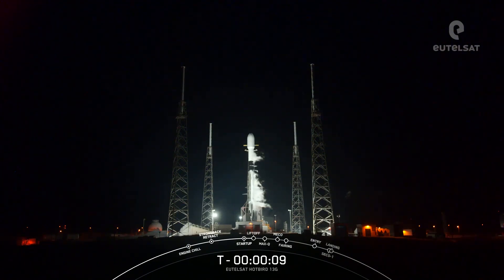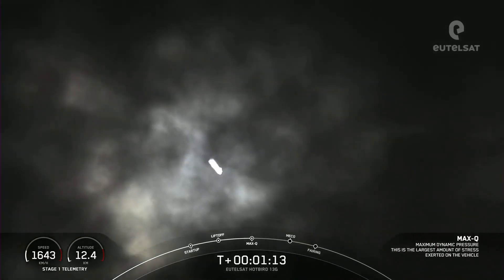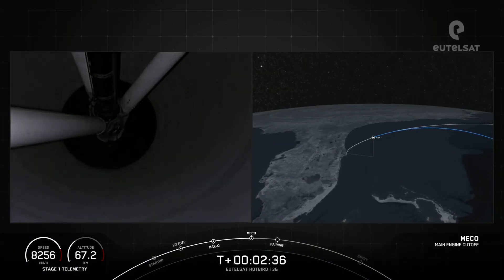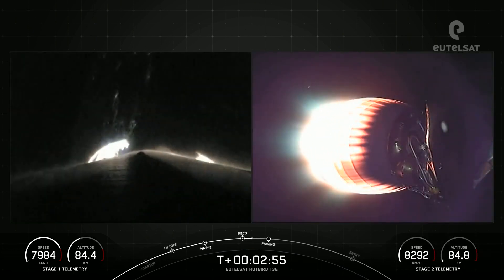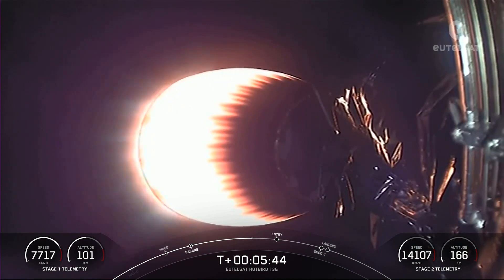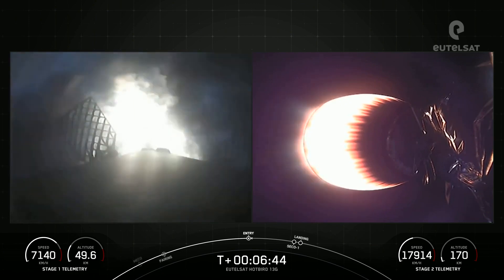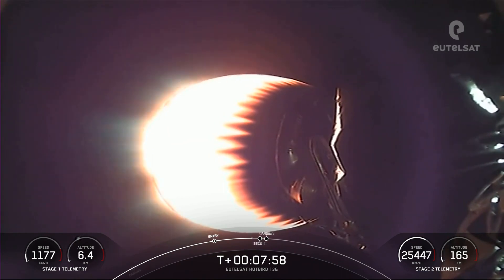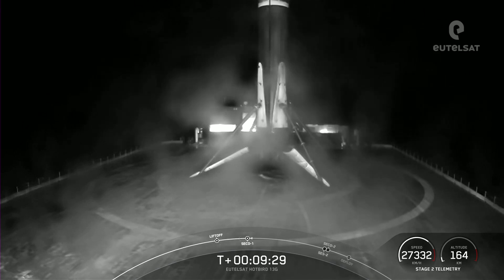SpaceX launches Hotbird 13G satellite for Eutelsat, nails landing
SpaceX's Falcon 9 rocket launched Eutelsat's Hotbird 13G communications satellite from Florida's Cape Canaveral Space Force Station on Nov. 3, 2022.  Full Story

The rocket's first stage landed on the "Just Read the Instructions" droneship in the Atlantic Ocean just under nine minutes after launch.

Credit: SpaceX